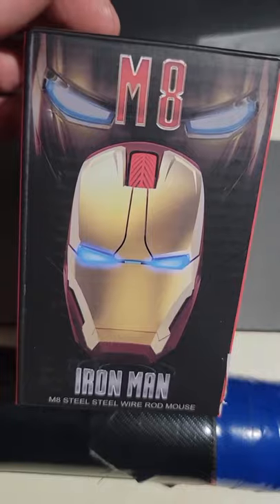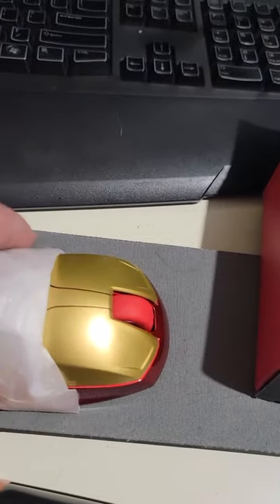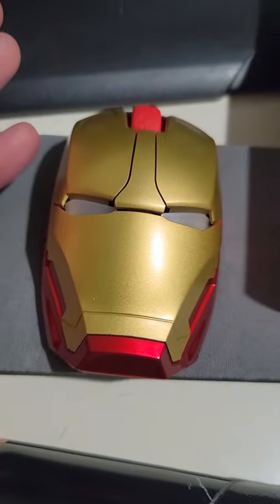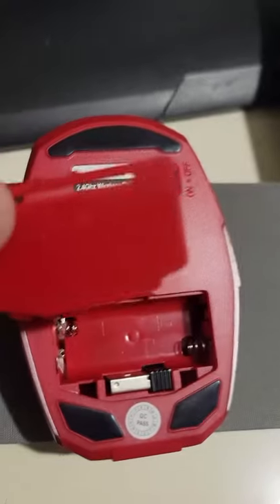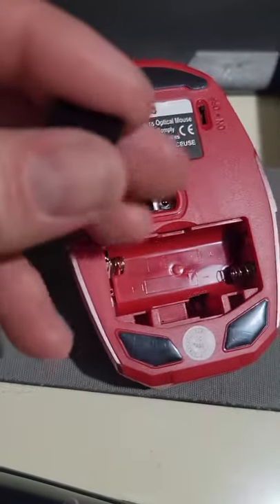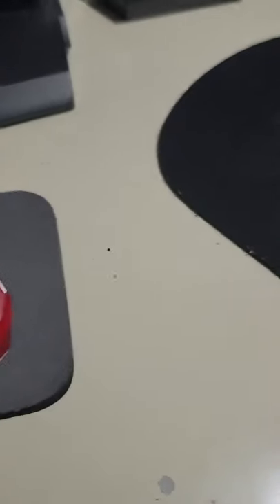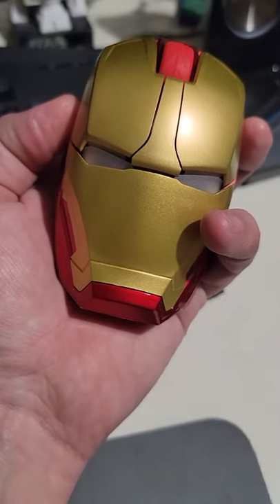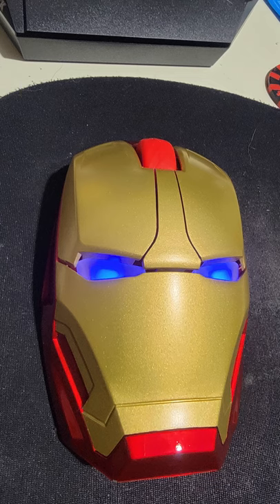Ironman Mouse YouTube Shorts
Showing off my new Ironman Computer mouse!! It's totally awesome!
I recommend that anyone who likes marvel or Ironman to buy it, if you are a total marvel fanatic like myself.